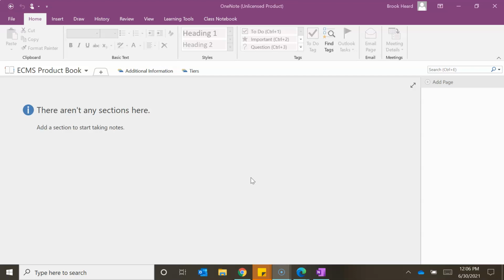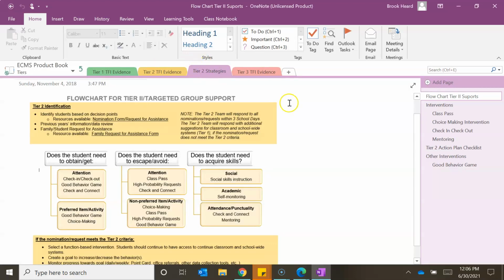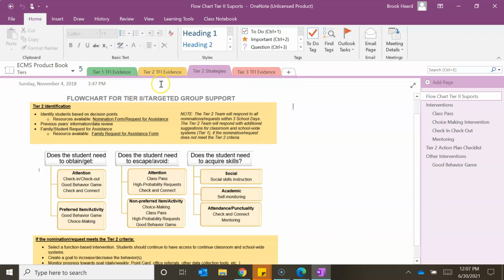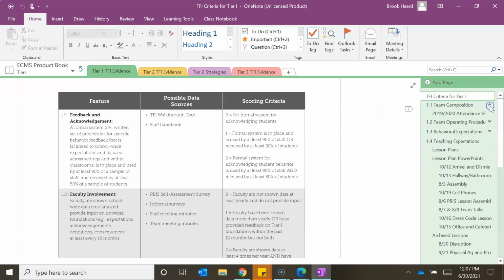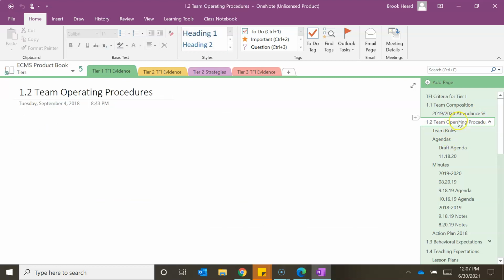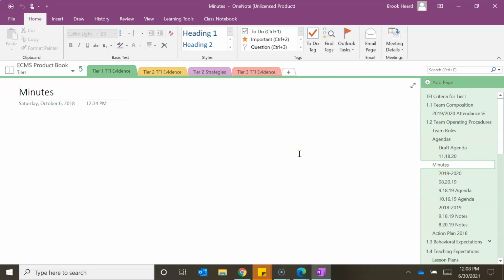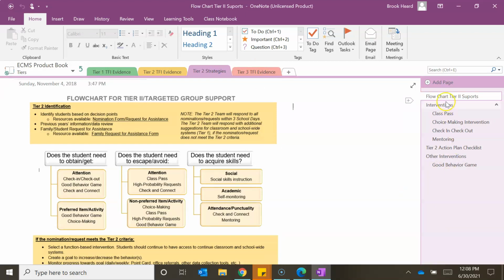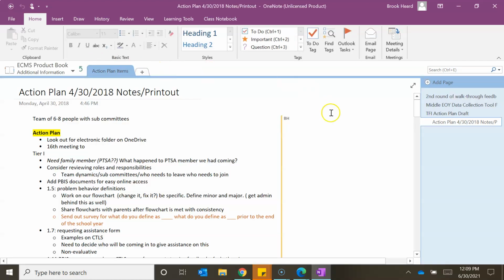Microsoft OneNote Part 4: Premium Pages and Subpages